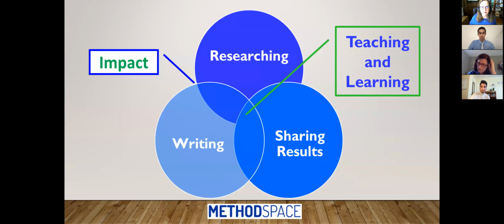Bass Connections: Insights from current and former students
Current and former students from Duke University share their experiences with Bass Connections, an interdisciplinary research program for teams of faculty, graduate students, and undergraduates to tackle complex global challenges.

About Bass Connections

Bass Connections bridges the classroom and the real world, giving students a chance to roll up their sleeves and tackle complex societal problems alongside faculty from across Duke. Working in interdisciplinary teams, graduate and undergraduate students collaborate with faculty on cutting-edge research that spans subjects, demographic groups, and borders. Bass Connections builds on Duke’s culture of collaboration and fosters knowledge in service to society.

About Methodspace

Methodspace is an online community for social and behavioral research methods, which enables scholars and students to share experiences and solve problems on a global scale.

Launched by SAGE Publishing in 2009, Methodspace users have free access to over ten years’ worth of content, as well as selected journal articles, book chapters and other resources from SAGE that highlight emerging topics in the field. SAGE is the world’s leading publisher in research methods, publishing more than 1,200 books and journals across qualitative methods, quantitative methods, mixed methods and evaluation.